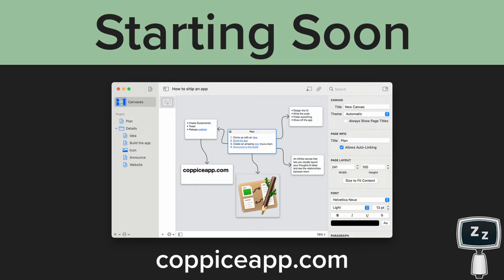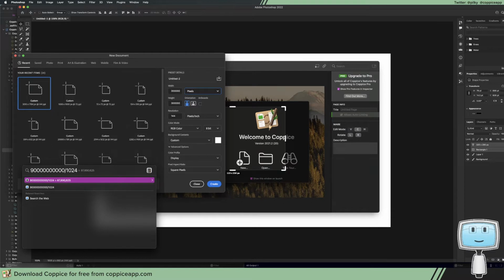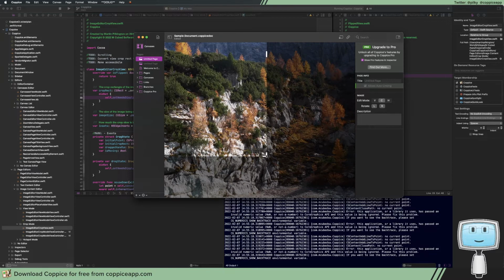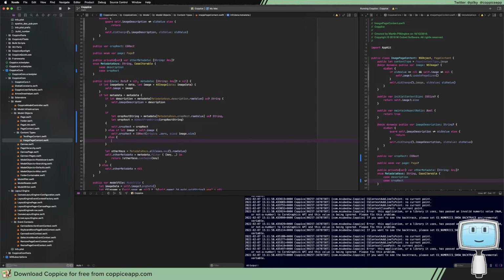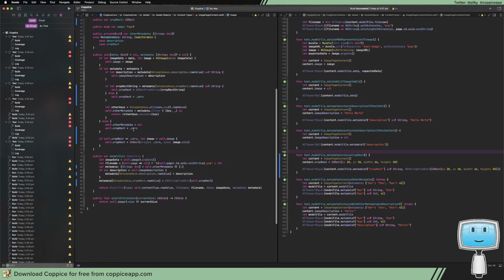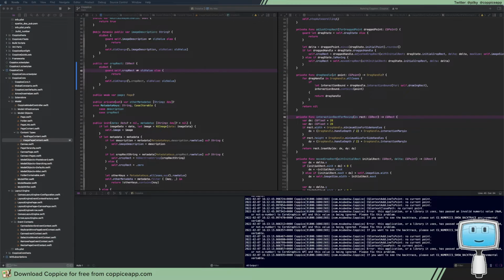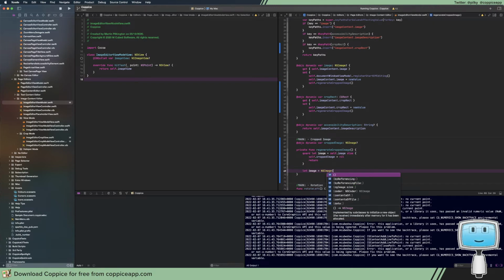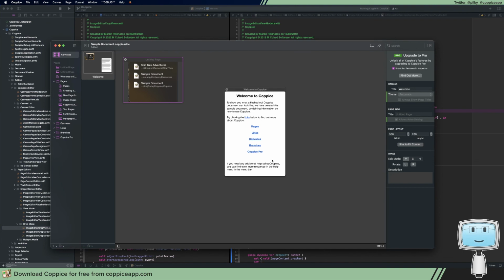Coppice Dev Stream – 7th February 2022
Coppice Development Stream from 7th February 2022. Implementing the new image editing features in Coppice